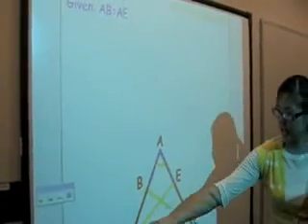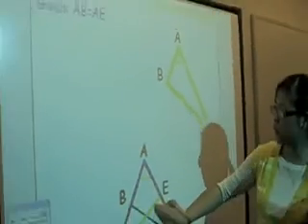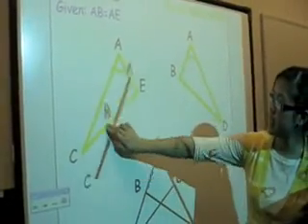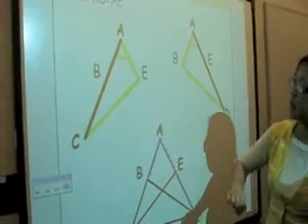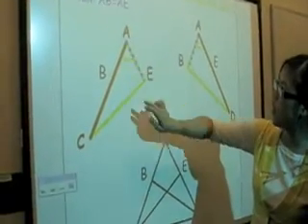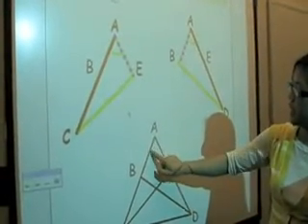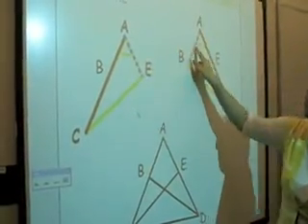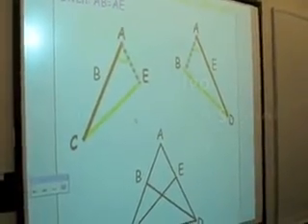Overlapping Triangles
Grade 9 Geometry
Martin Luther High School Maspeth NY